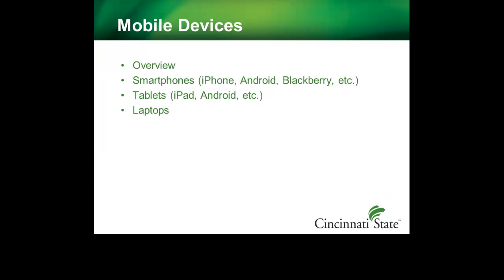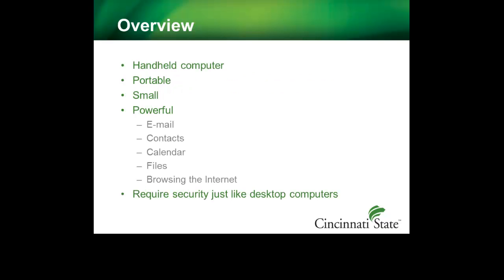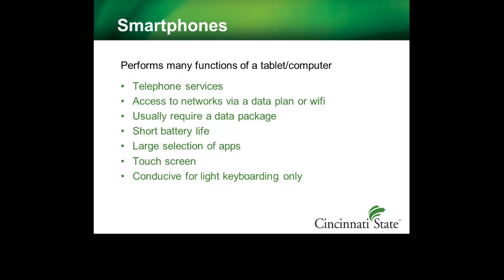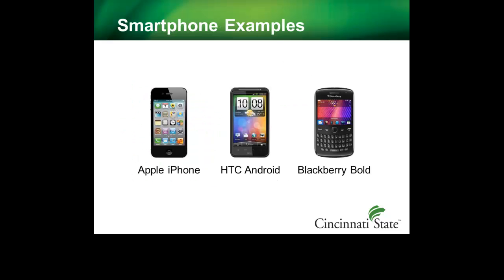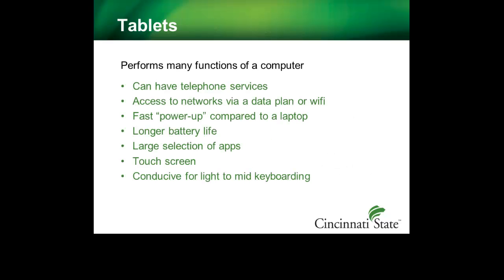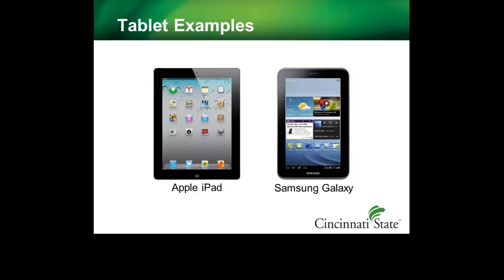Information Security Awareness - Mobile Devices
This video is part of a collection of videos that make up the Information Security Awareness Program.

Mobile Devices
In many cases, a mobile device is a handheld computer. These devices are designed for portability, often fitting in the palm of your hand or in your pocket. Some mobile devices are more powerful than others, allowing you to do many of the same things you can do with a desktop computer, such as e-mail, contacts, calendar, files, and browsing the internet, etc. These types of devices often require the same type of connectivity-functionality as desktop computers and, of course, require the same level of security.